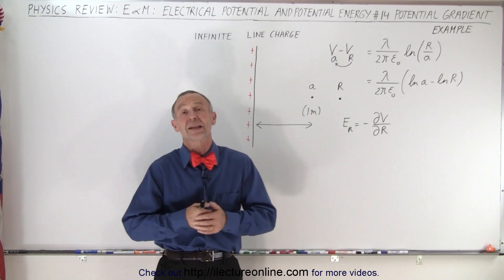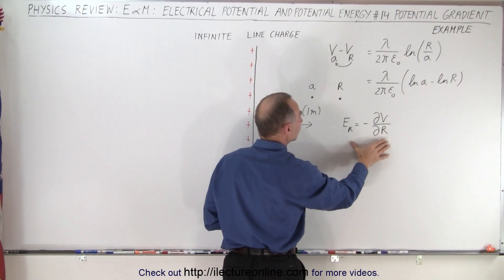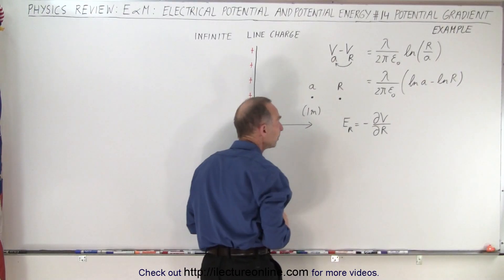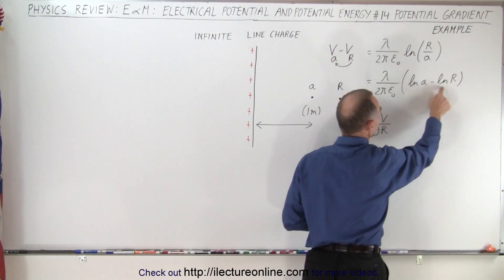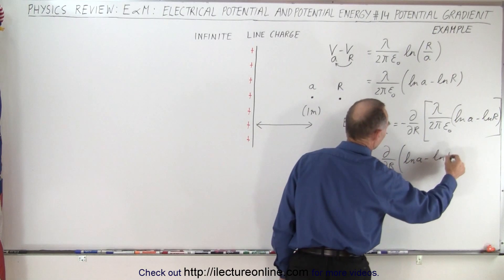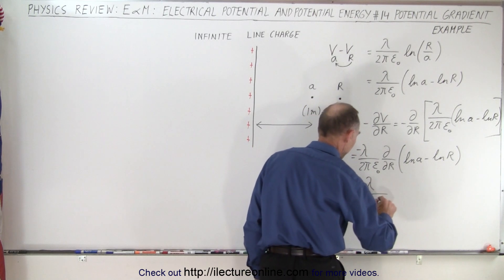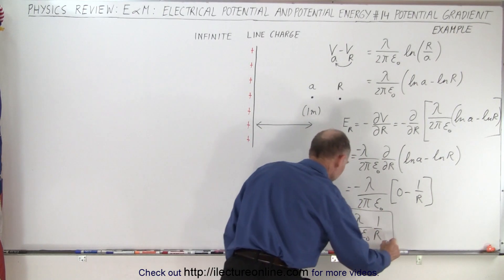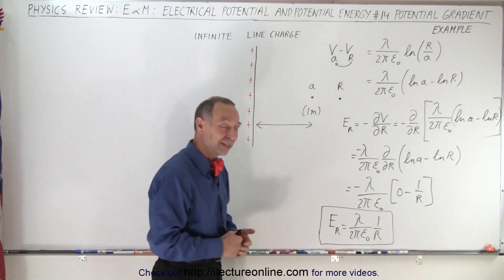Physics Review: E&M: Electrical Potential and Potential Energy #14 Potential Gradient Ex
We will find, the potential gradient, Va-VR=?, of an infinite line charge.

Title search on other platforms:  Physics Review: E&M: Electrical Potential and Potential Energy #13 Potential Gradient

Title search on other platforms:  Physics Review: E&M: Electrical Potential and Potential Energy #15 Equipotential Lines